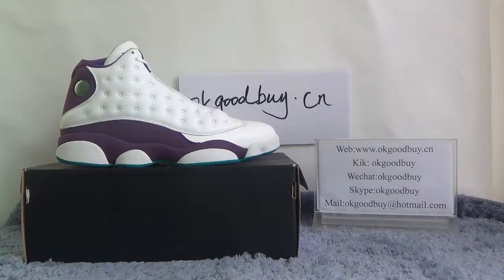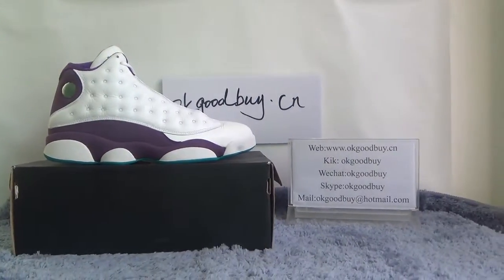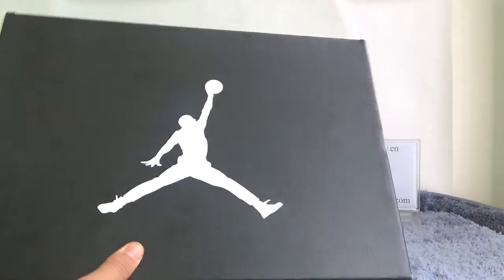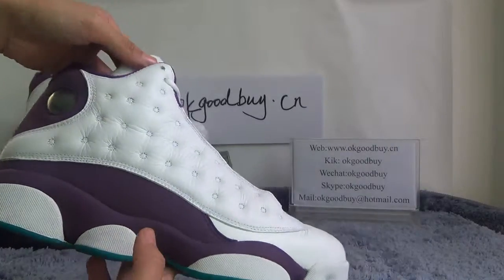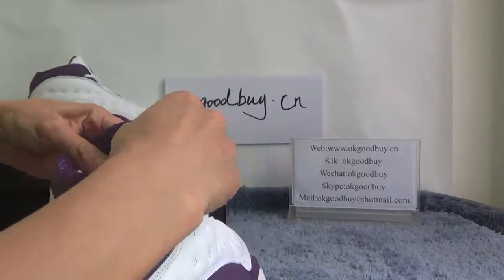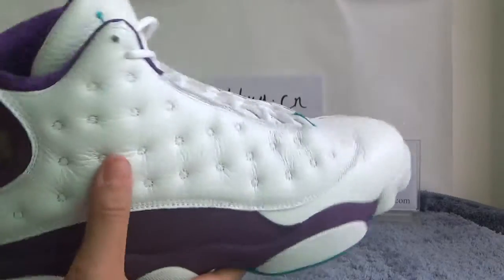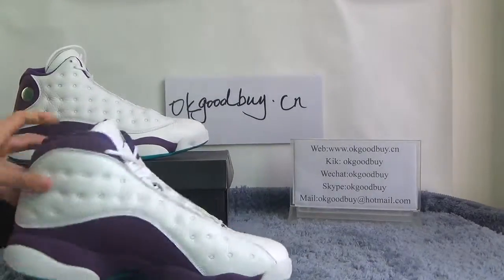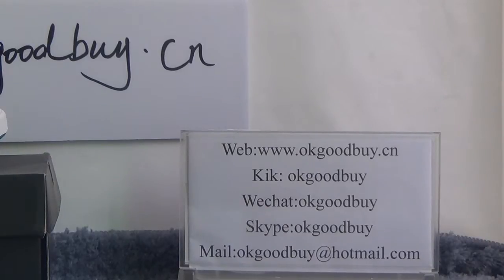Authentic Air Jordan 13 Hornets from